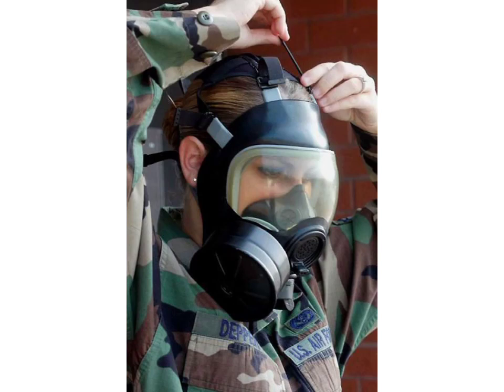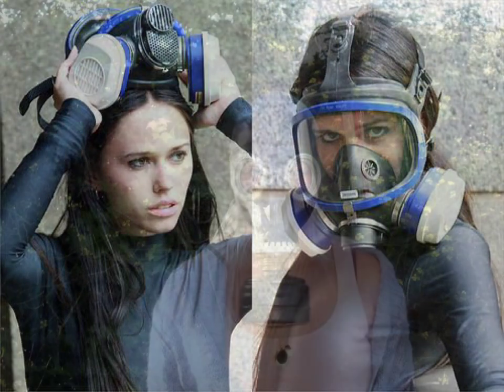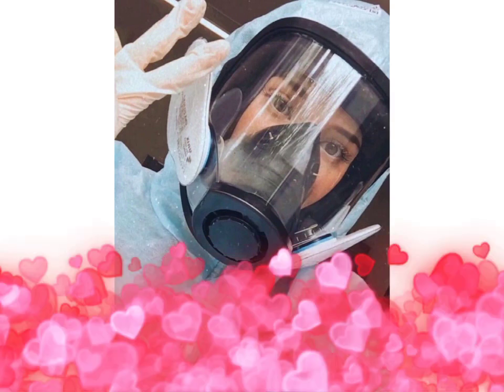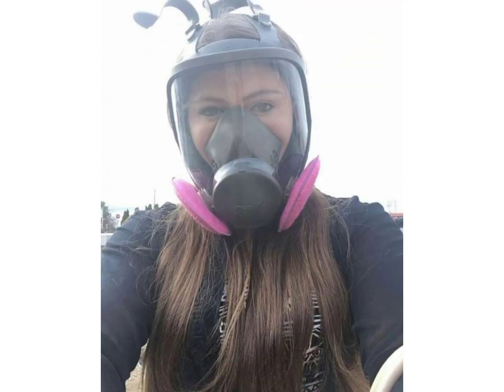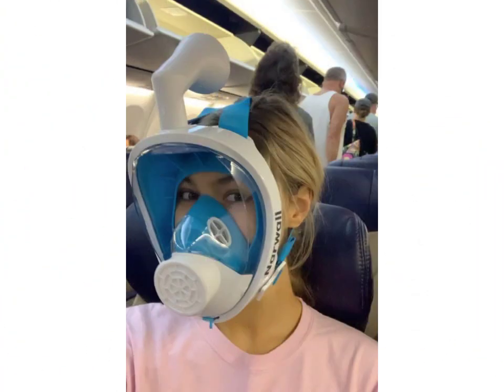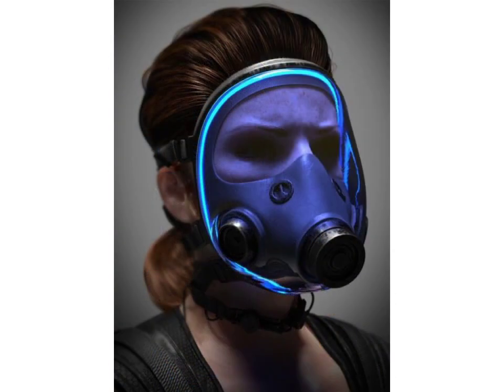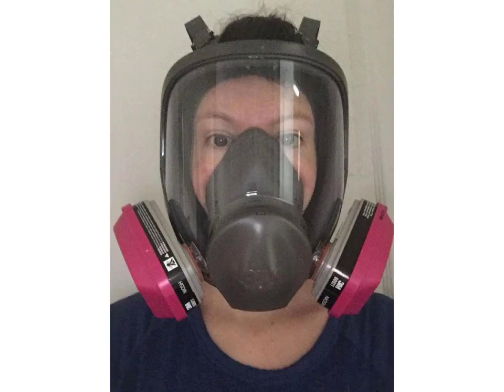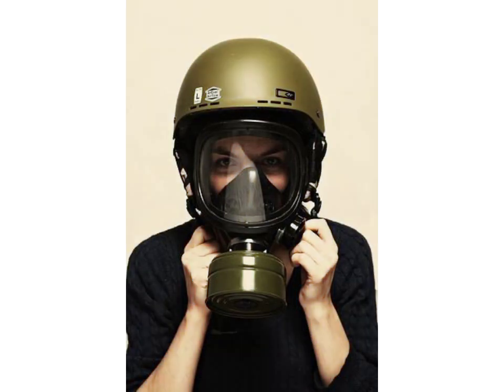Most demanding and fantastic full face helmet and leather Gas masks designs ideas